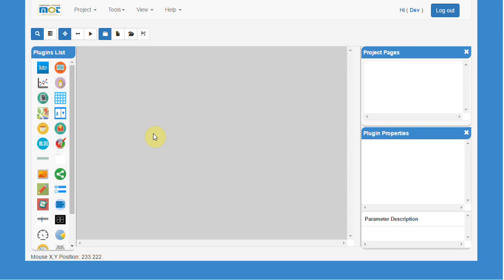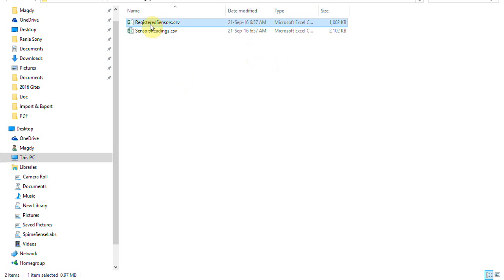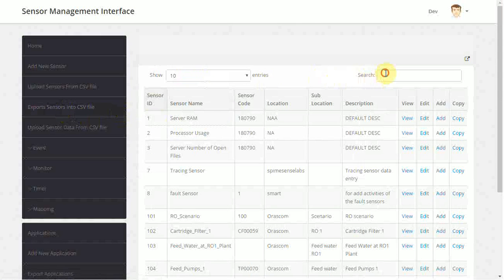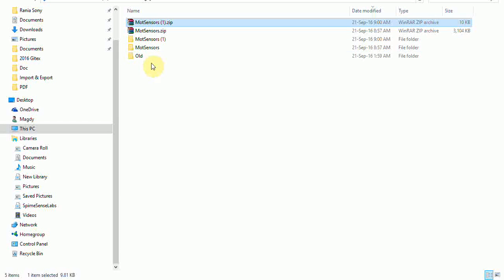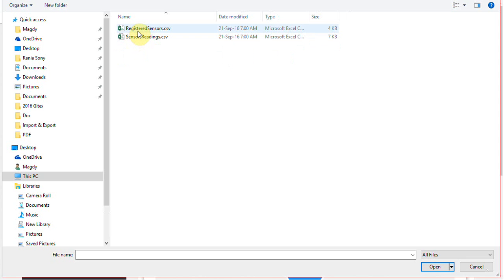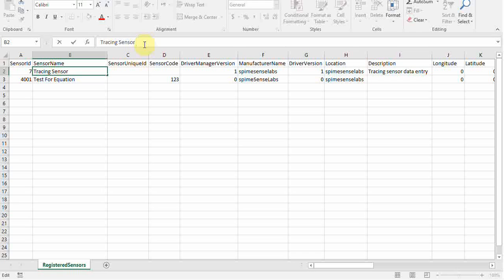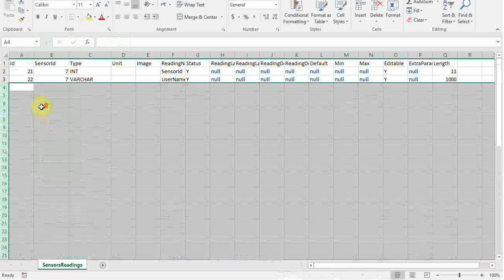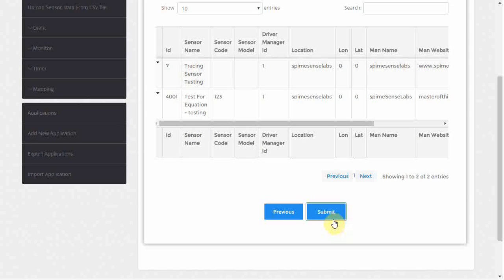Export & Import Sensors body